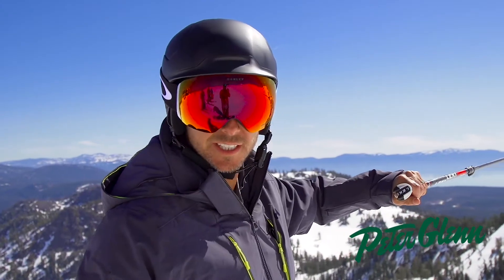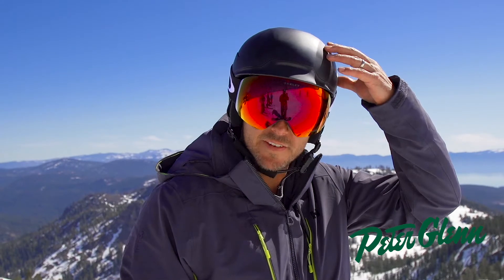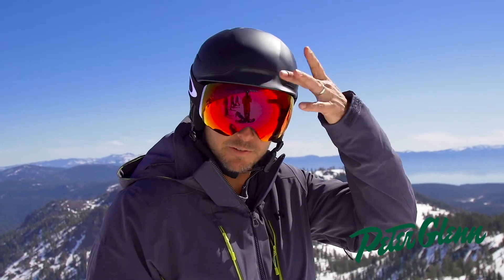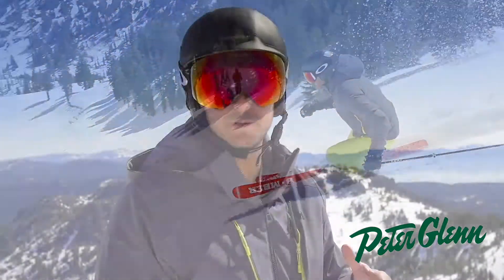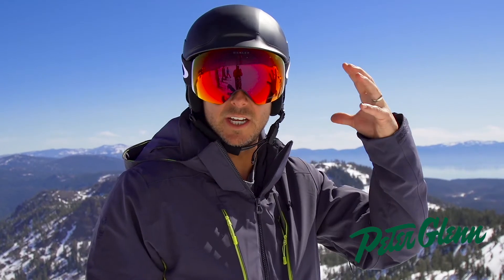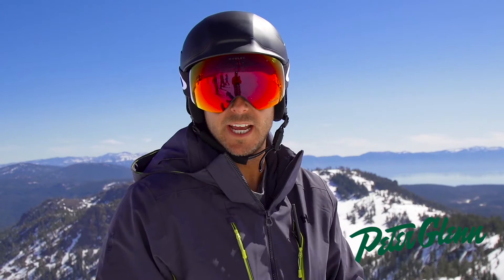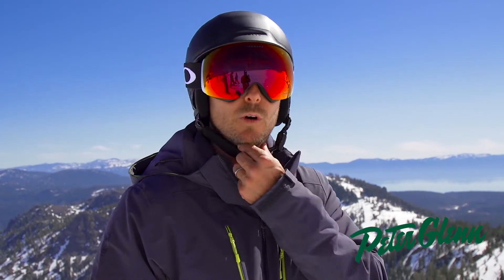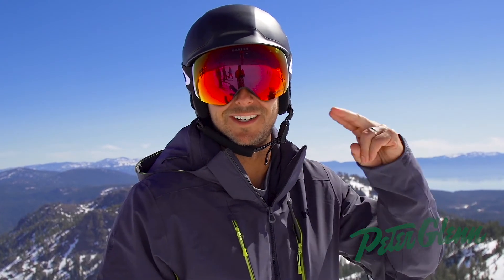2018 Oakley Mod 5 MIPS Helmet Review By Peter Glenn